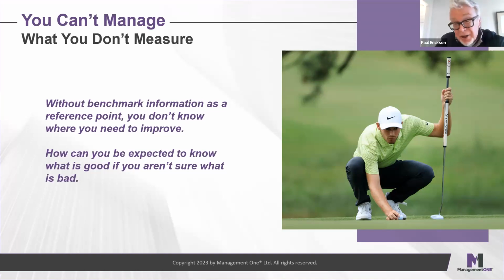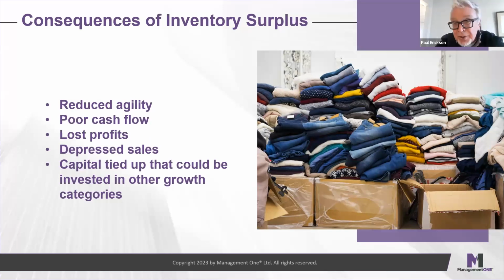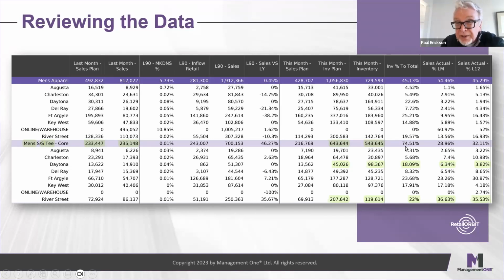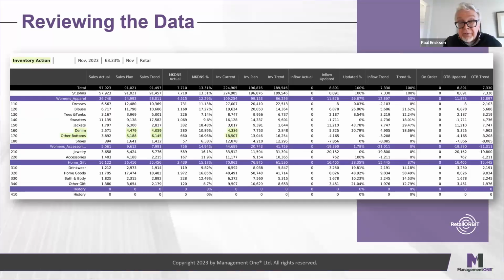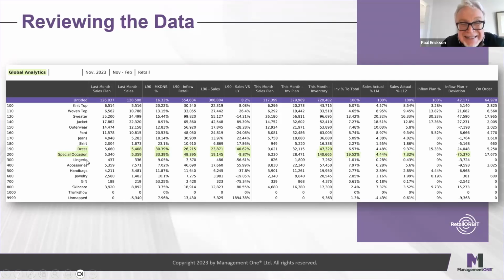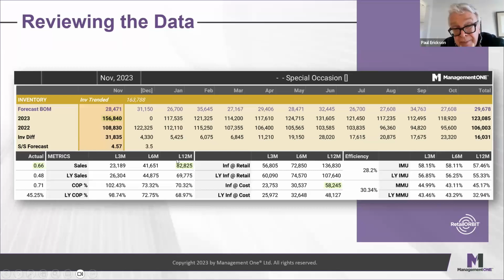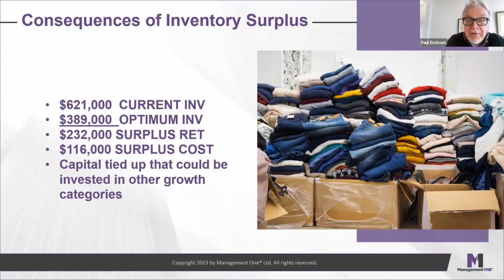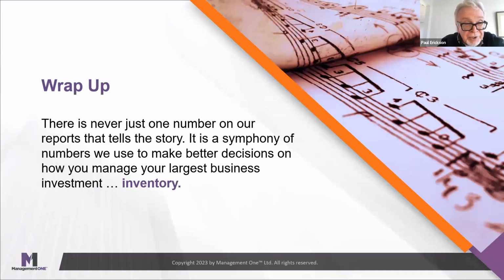M1 Accelerator Series: "Balancing Categories Based on Consumer Demand"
Predicting which type of products your customers will gravitate towards is an ongoing process that requires keen insight and strategic finesse grounded in the data from your daily transactions. Join Paul Erickson as he breaks down the processes that can help indie retailers determine JUST how much inventory to buy, in which categories and when to receive it. The ability to discern fast movers from slow movers through transactional data analysis is a critical function within Retail ORBIT®. We'll equip you with the tools to not only identify these inventory dynamics but also to leverage them strategically, ensuring your products are effortlessly aligned with consumer demand.